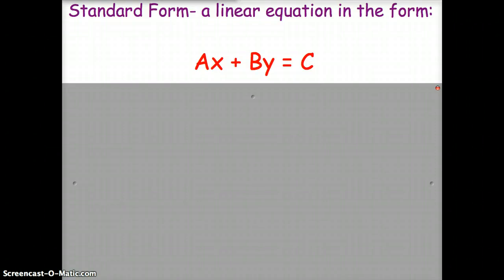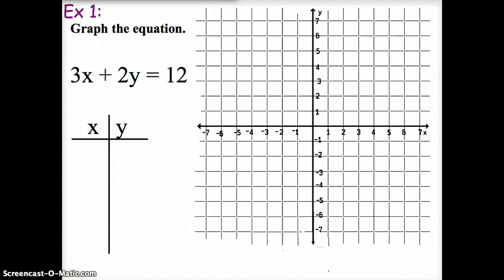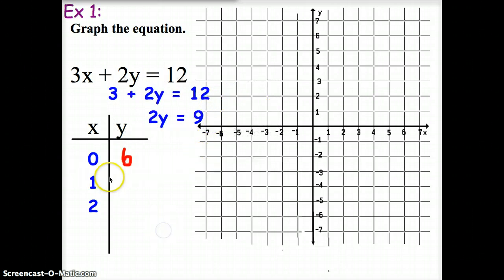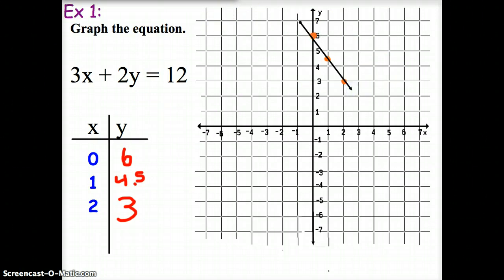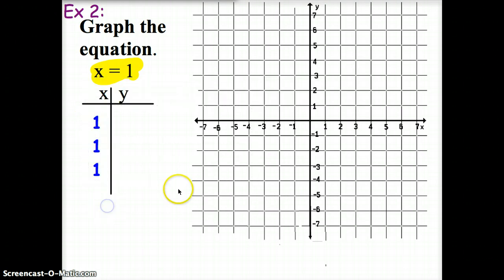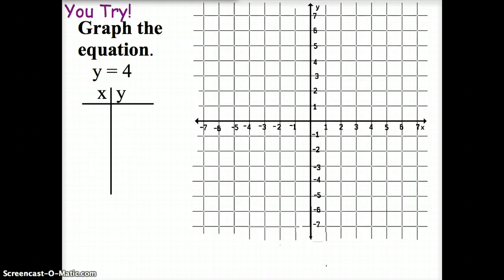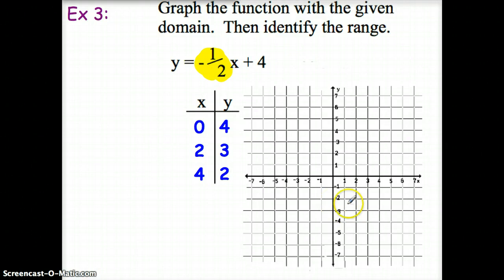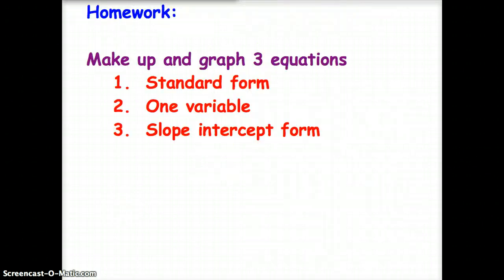Graphing Linear Equations